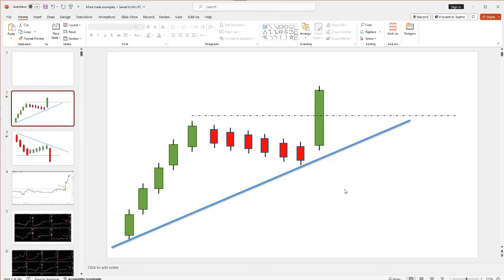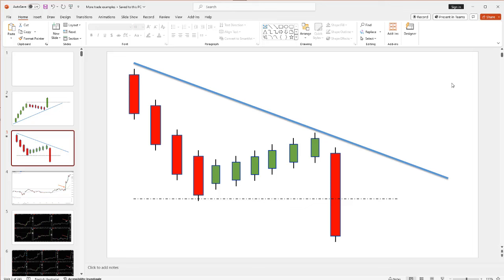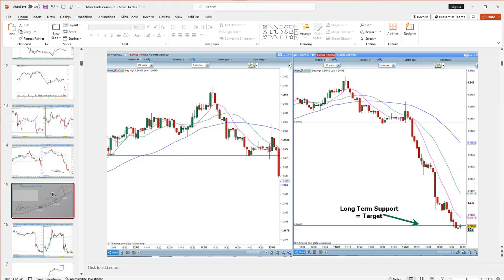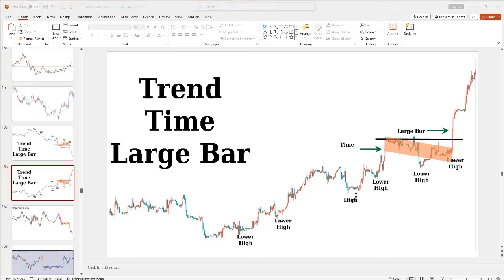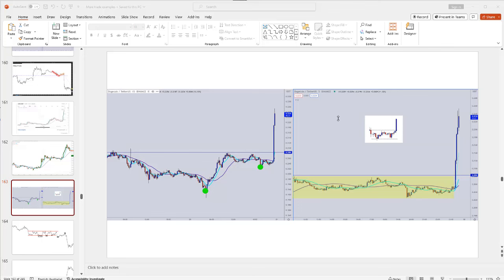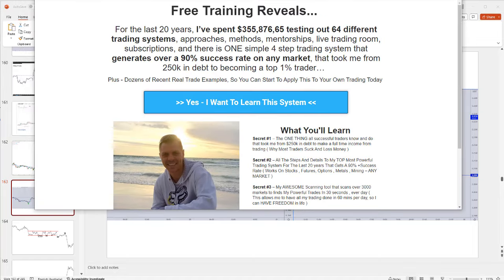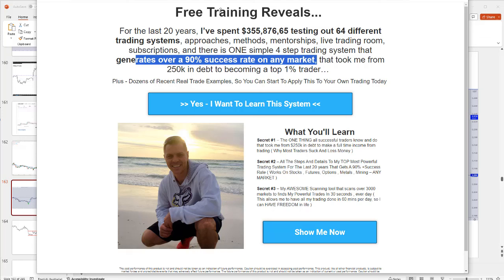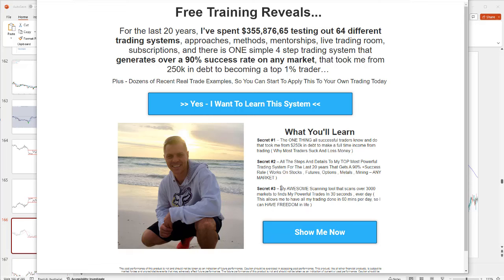L Shape Trading Pattern